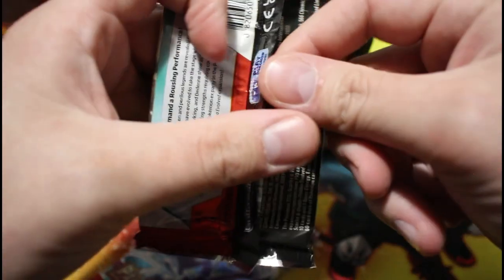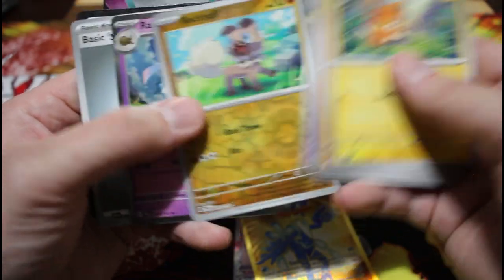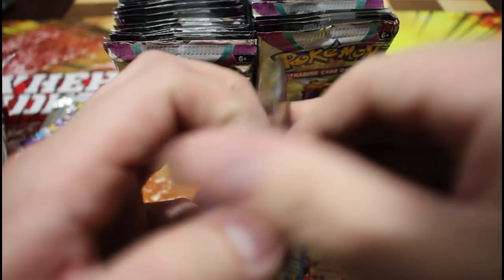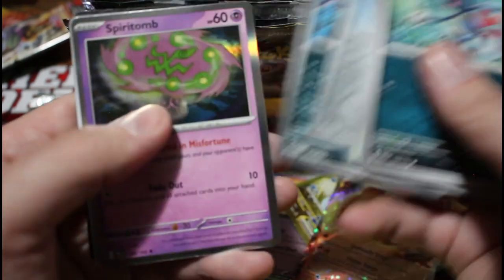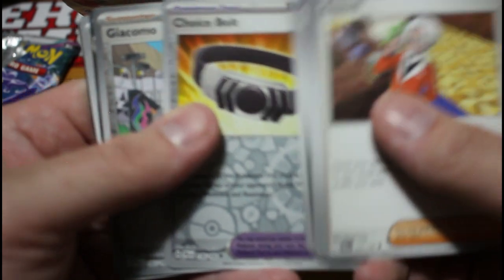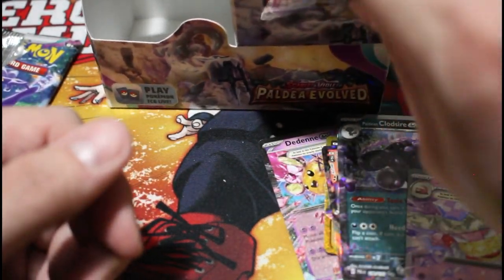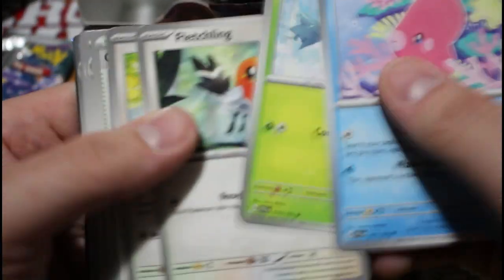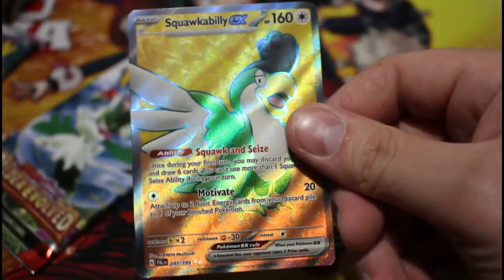POKEMON PALDEA EVOLVED BOX OPENING!! --- GROWN MAN STRUGGLES TO OPEN CHILDRENS CARD GAME PACKS!!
Hey everyone, boy did I have a hell of a time opening up this box.  Sadly didn't get any of the trainer cards and I think my alt arts where kinda lame but was a fun box to open!  I should know by now I'll never open anything super cool from Pokemon.

I'LL BE DROPPING SOME CODE CARDS HERE TONIGHT!!!

Music Credit for Outro and Intro: audionautix.com